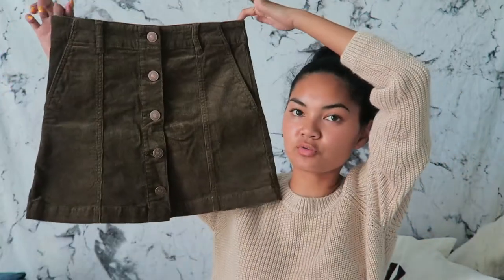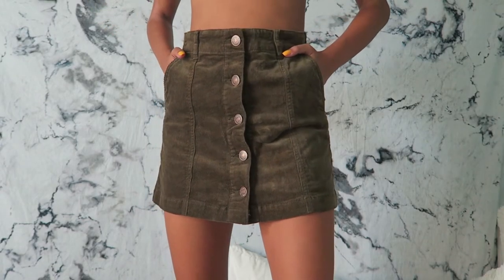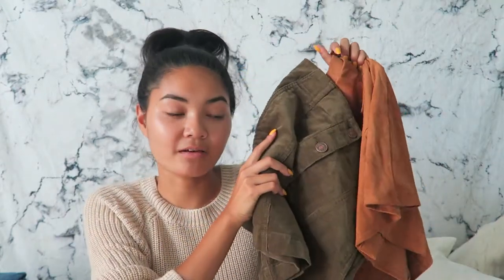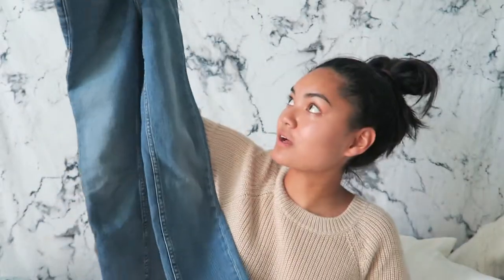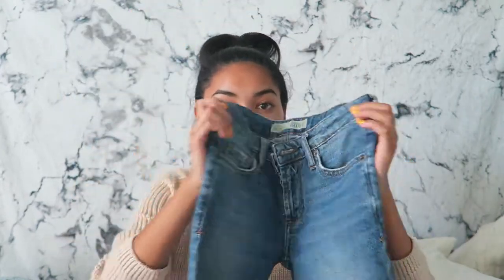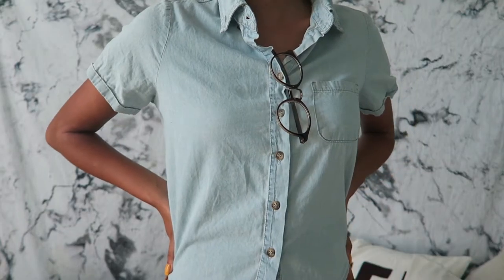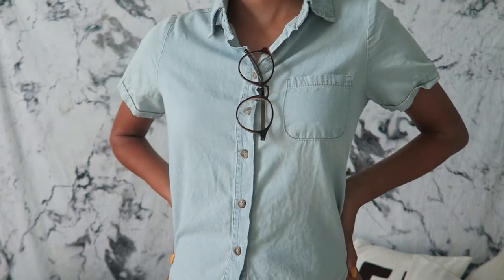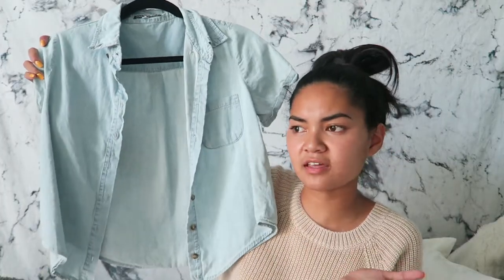5 Fall Trends x Plato's Closet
Tis the season for everyone's favorite fashion pieces - cozy sweaters, the prettiest of colors, and BOOTS! Plato's Closet Stylist Kobe dives into 5 fall trends/essentials that will get you through this season no matter your style or your budget.